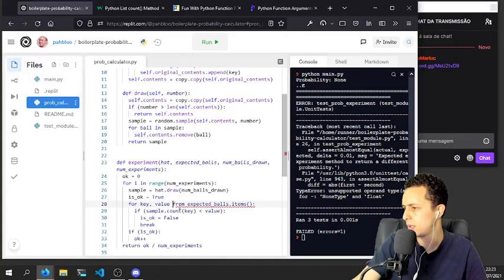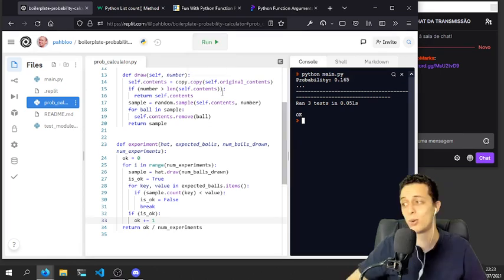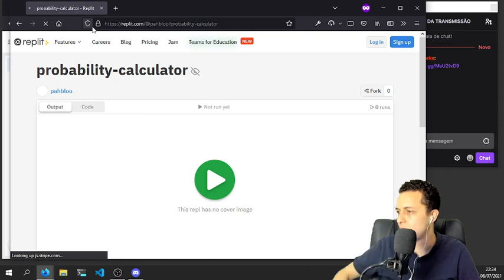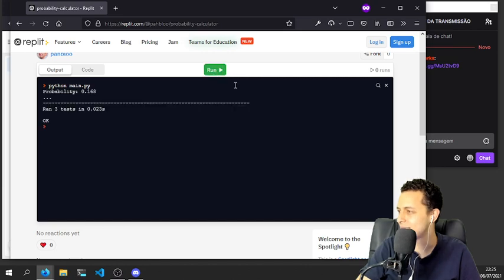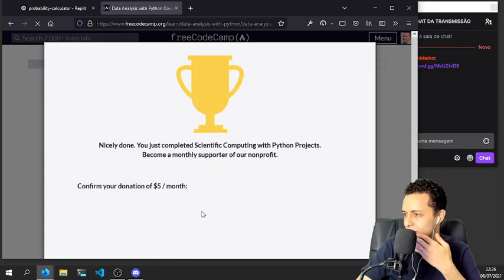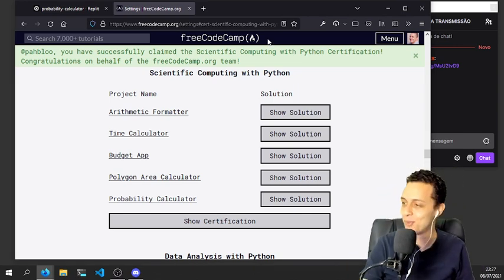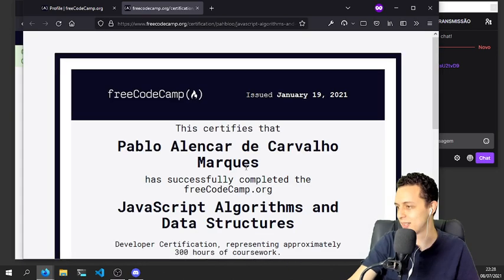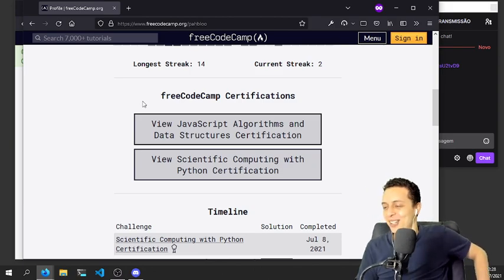Got my Python Certification on freeCodeCamp.org!!!